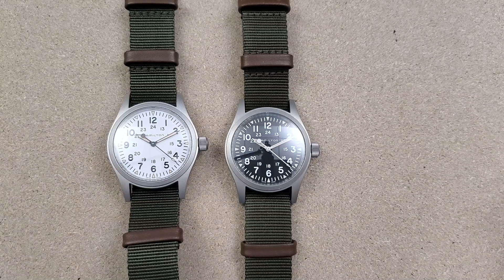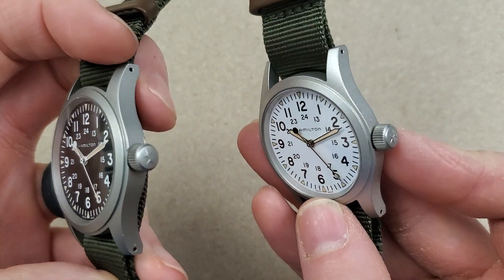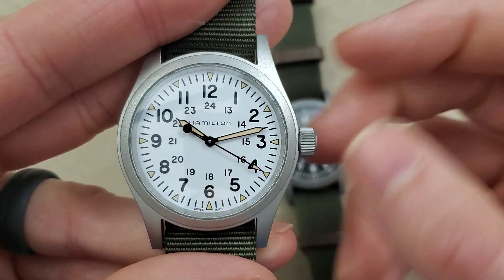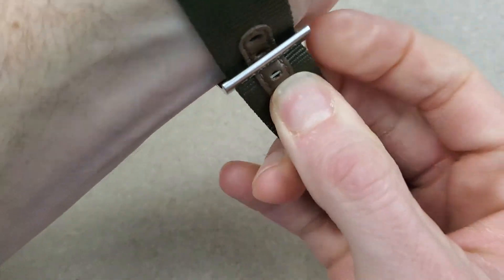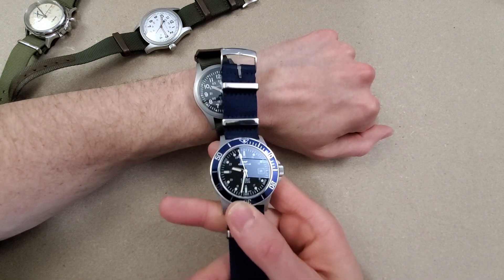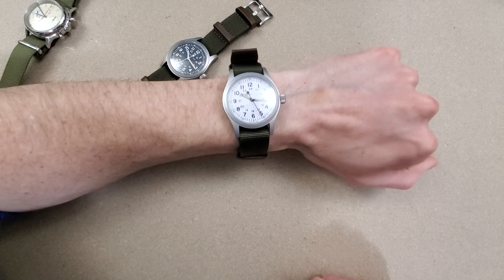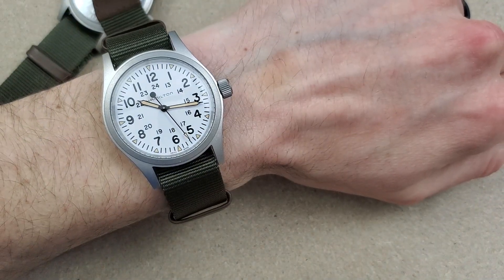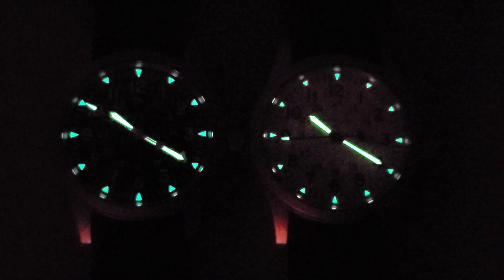Hamilton Khaki Field Mechanical. White dial vs black dial.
Which dial do you like better?  White or Black?